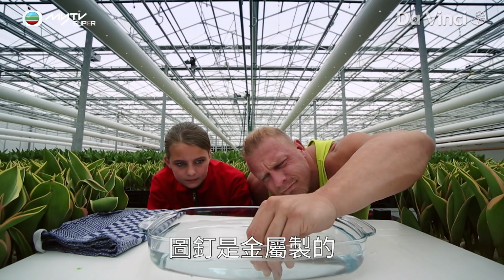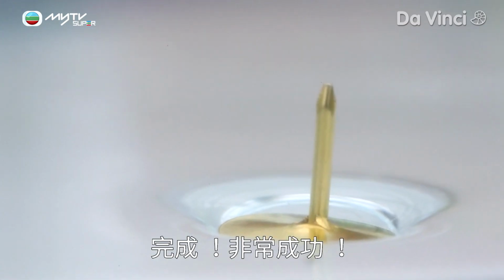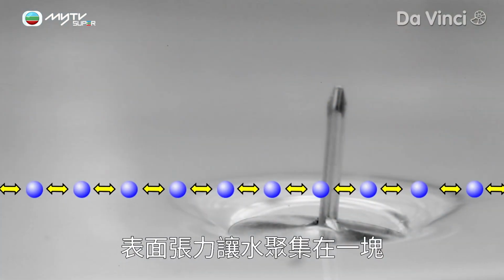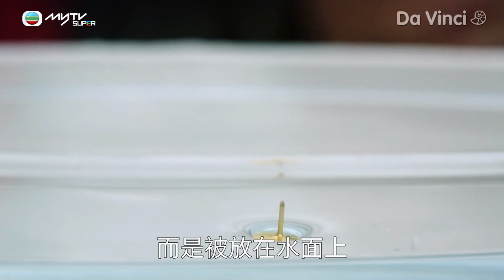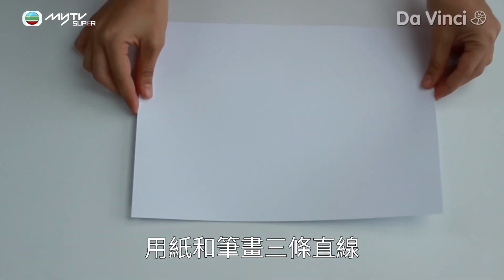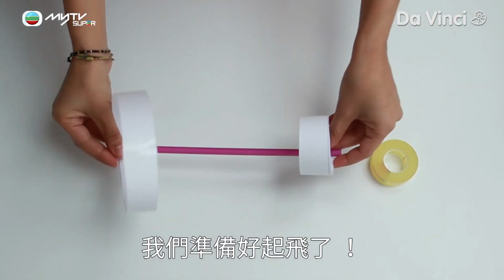Hands Up Channel專區「Da Vinci Kids」．STEAM手工藝術科學包羅萬有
「Da Vinci Kids」提供一系列STEAM節目，讓孩子從趣味角度了解科學、科技、創意藝術、大自然及生活文化等範疇，開拓視野之餘，亦可增加跨學科知識及解難能力。

myTV SUPER用戶即日起，免費任點任播Hands Up Channel頻道（CH.100）及專區一個月，即睇《Da Vinci Kids》精彩節目